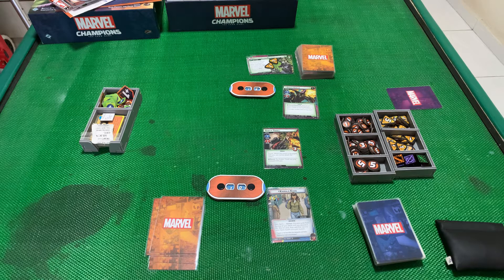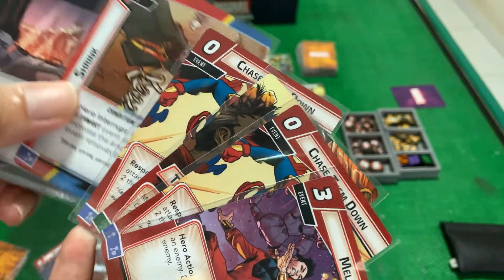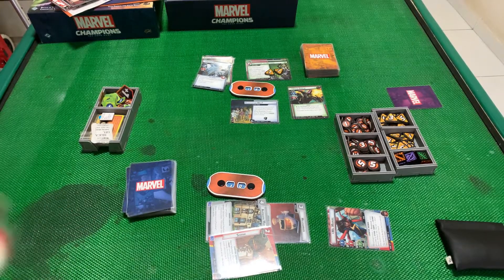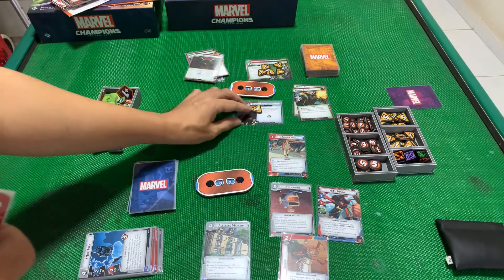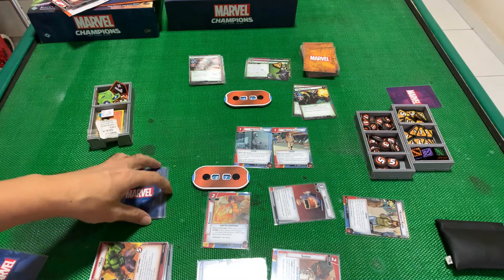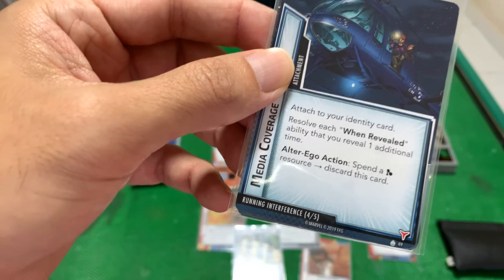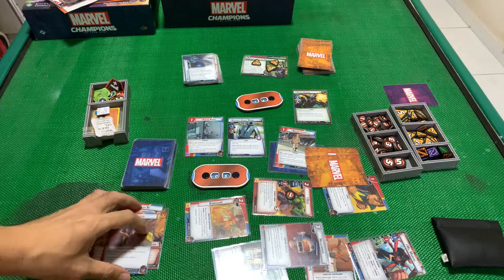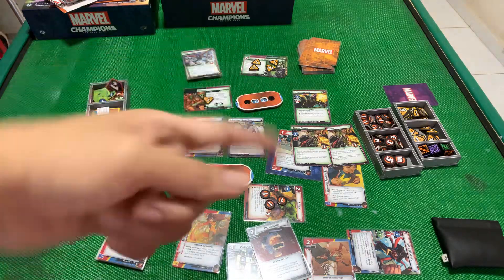Marvel Champions Ms Marvel vs Green Goblin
Solo Ms Marvel vs Green Goblin